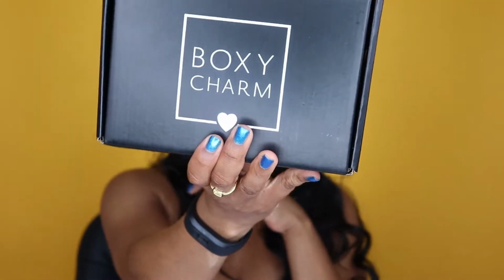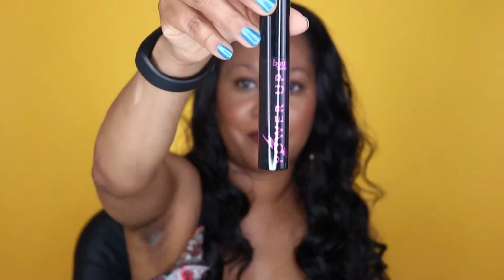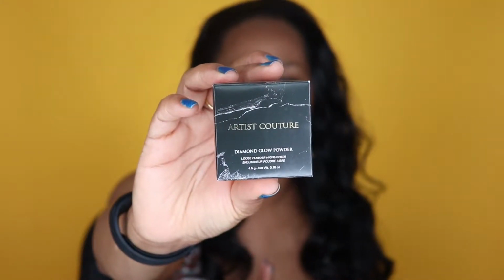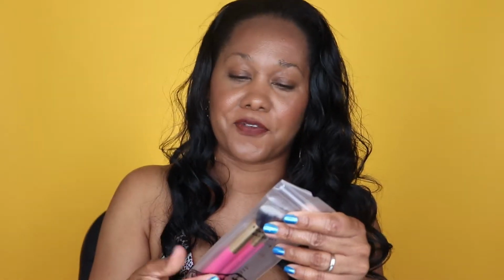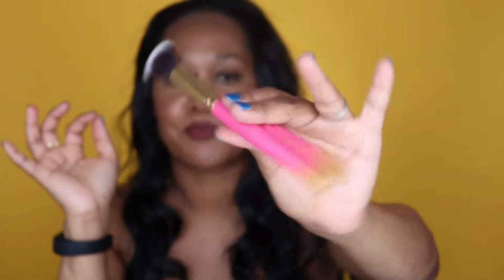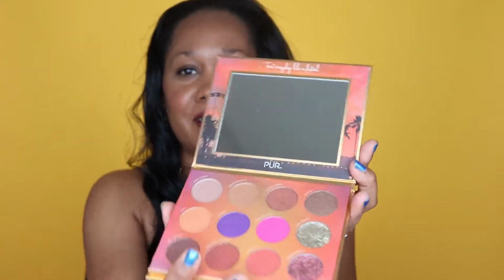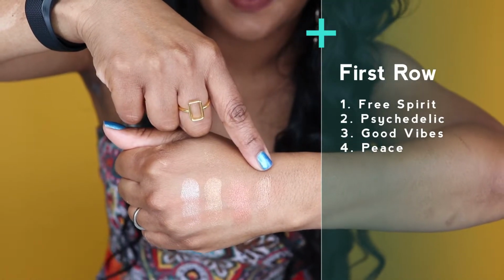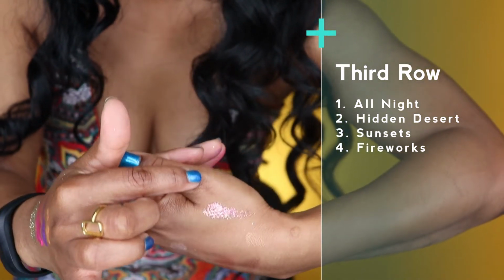Boxycharm Unboxing April 2019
Boxycharm is a monthly beauty subscription that sends 4-5 full size beauty products monthly for $21.  If you are interested in learning more about Boxycharm you can check them out